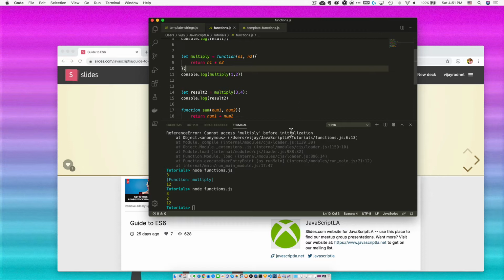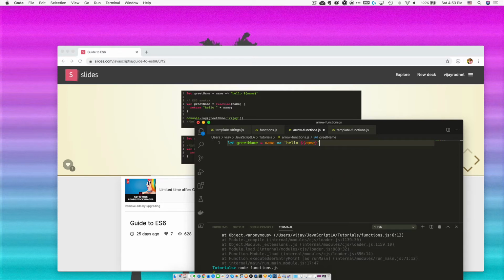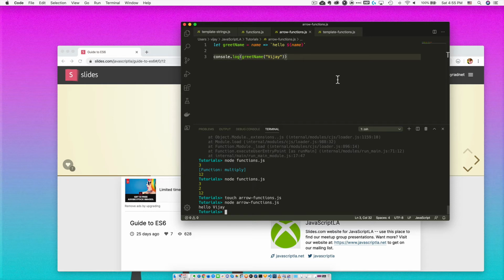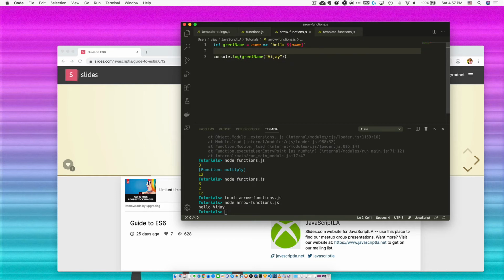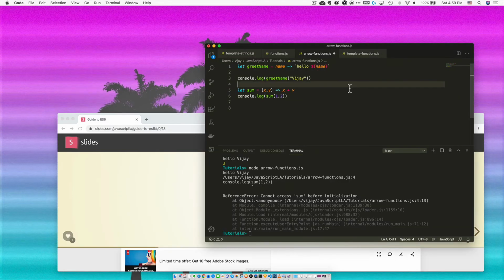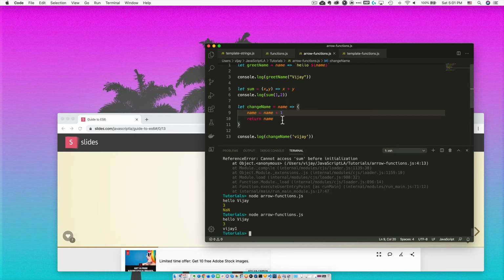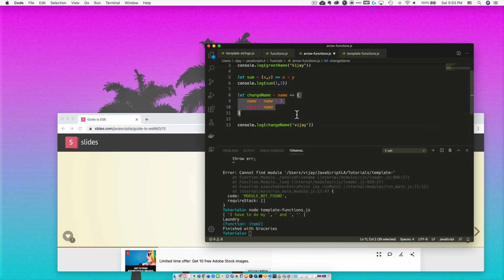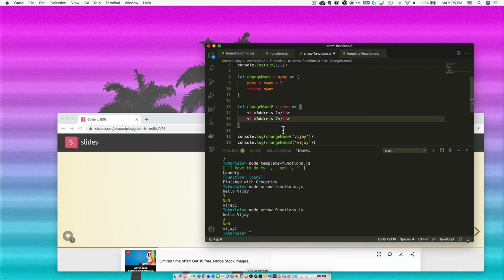JS Guide to ES6 - 10 - Arrow Functions Explained in JavaScript